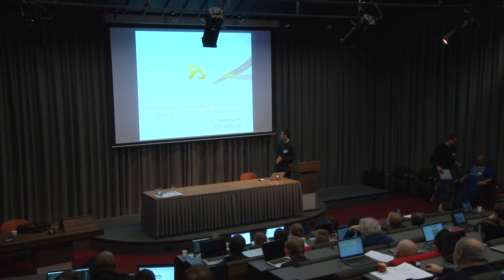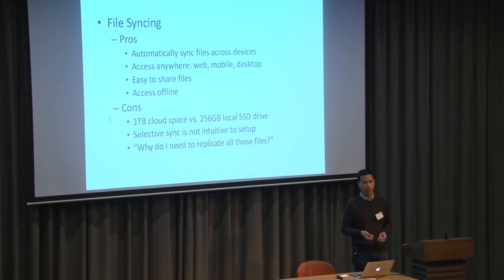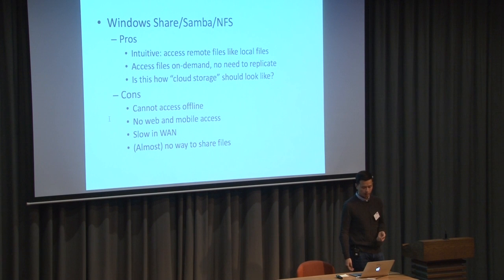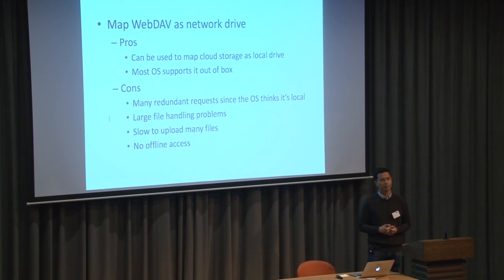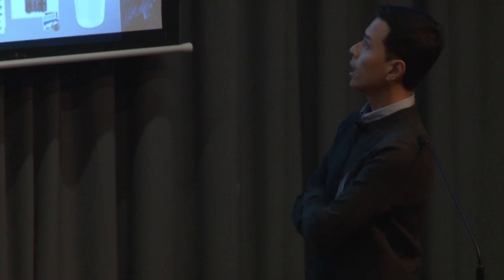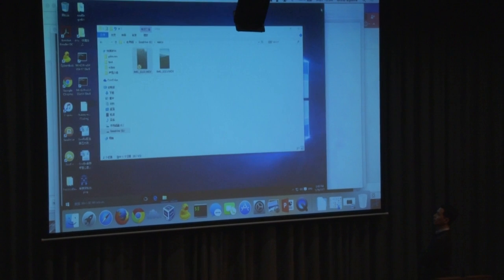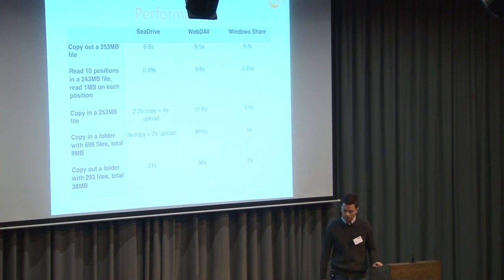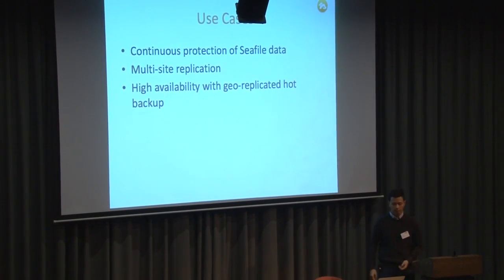File Syncing Technology Advancement in Seafile: Drive client and real time backup server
File Syncing Technology Advancement in Seafile: Drive client and real time backup server. Jonathan Xu.